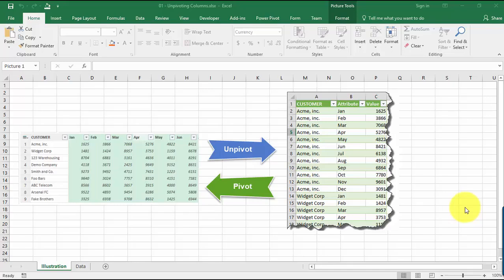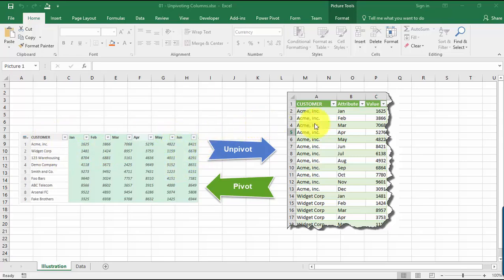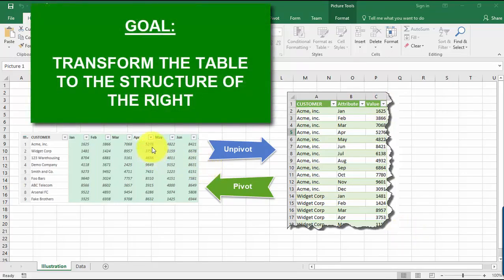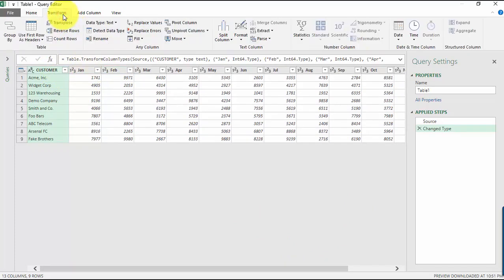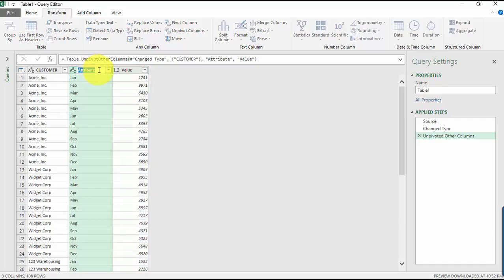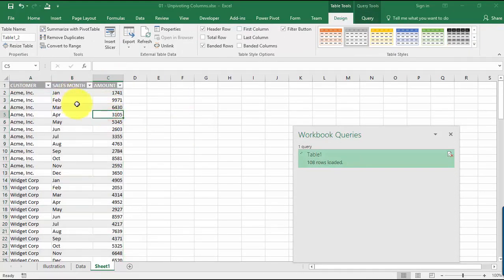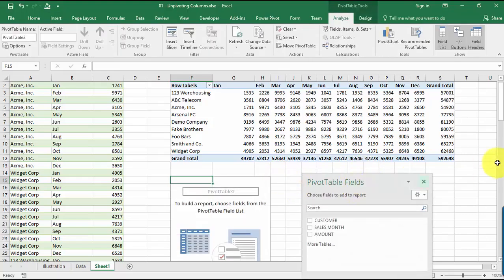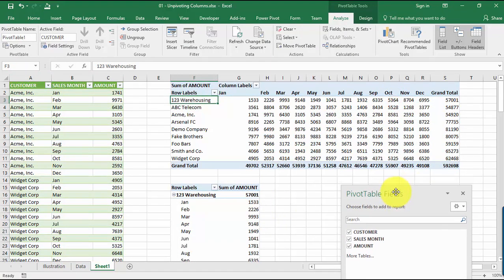F0FC0~1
Basic Formulas: Addition, subtraction, multiplication, division.
Statistical Formulas: SUM, AVERAGE, MAX, MIN, COUNT, COUNTA, etc.
Mathematical Functions: ROUND, CEILING, FLOOR, ABS, etc.
Logical Functions: IF, AND, OR, NOT.
Lookup and Reference Functions: VLOOKUP, HLOOKUP, INDEX, MATCH, OFFSET, etc.
Text Functions: CONCATENATE, LEFT, RIGHT, MID, LEN, FIND, SUBSTITUTE, etc.
Financial Functions: PMT, PV, FV, RATE, NPV, etc.
Conditional Formatting: Highlight cells based on certain conditions using formulas.
Data Analysis Tools: AVERAGEIF, SUMIF, COUNTIF, AVERAGEIFS, SUMIFS, COUNTIFS, etc.
Statistical Analysis: FREQUENCY, MEDIAN, MODE, QUARTILE, PERCENTILE, etc.
Data Validation: Restricting the type of data that can be entered into a cell.
PivotTables and PivotCharts: Analyzing and summarizing large datasets.
Solver: Solving optimization problems.
What-If Analysis: Goal Seek, Scenario Manager.
Text-to-Columns: Splitting text into separate columns.
Error Handling: IFERROR, ISERROR, etc.